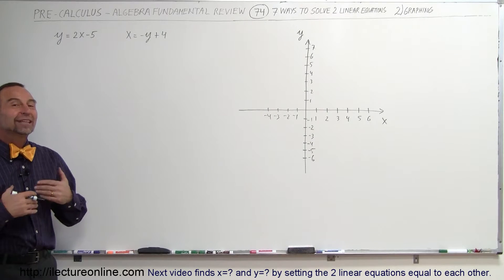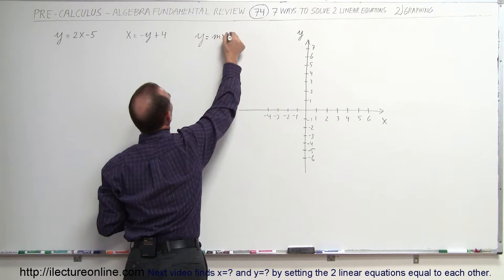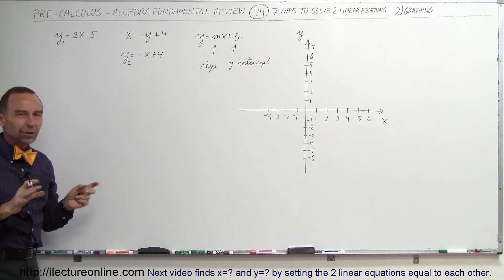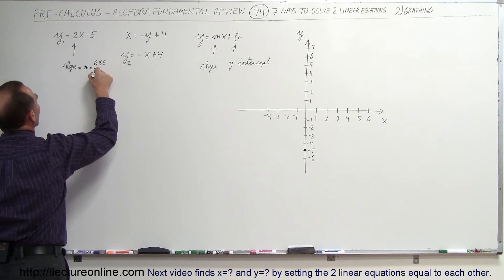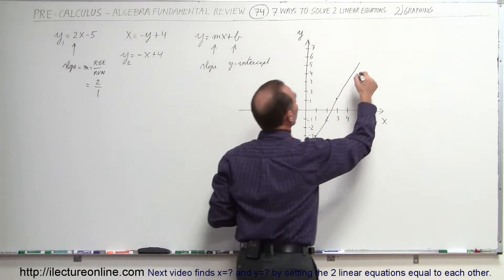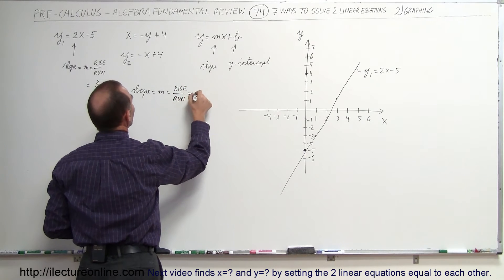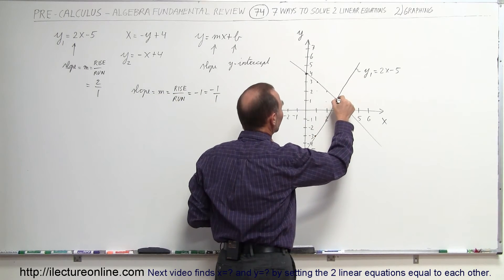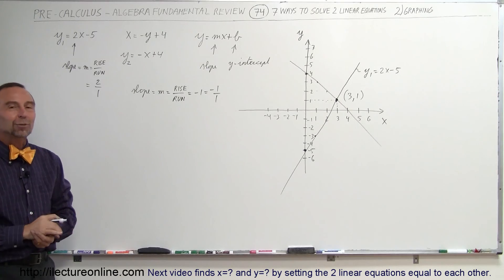PreCalculus - Algebra Fundamental Review (74 of 80) 7 Ways to Solve 2 Linear Eq 2) Graphing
In this video I will use the graphing method to find x=? and y=? of 2 linear equations of y=2x-5 and x=-y+4.